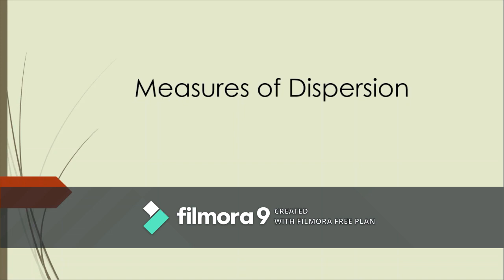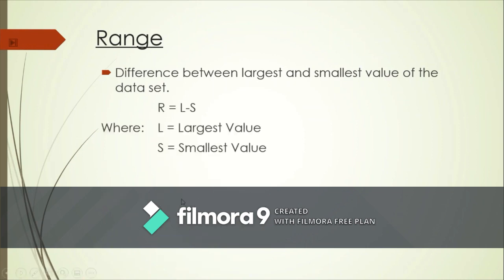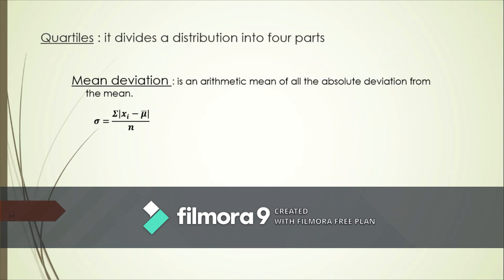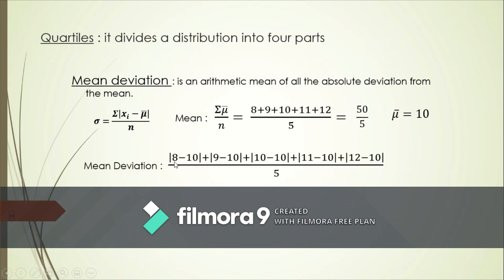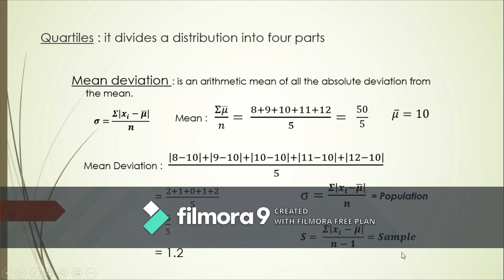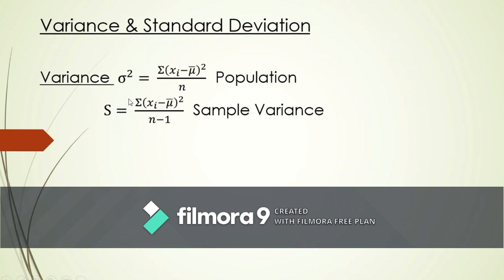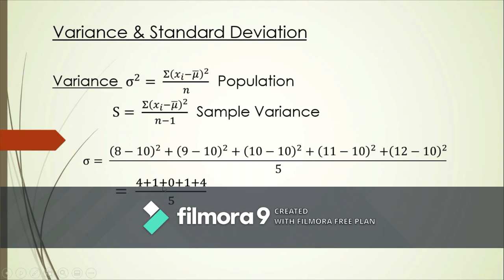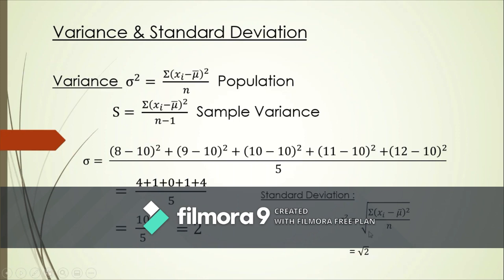Measures of Absolute Dispersion (Part 1)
This is a tutorial video about the "Measures of Absolute Dispersion" created by the Bachelor of Science in Mathematics third year students of Camarines Sur Polytechnic Colleges of the 1st semester of academic year 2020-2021 as part of their requirements in Statistical Theory.